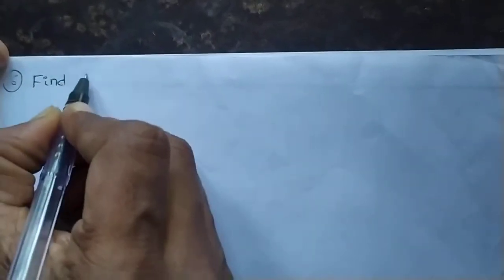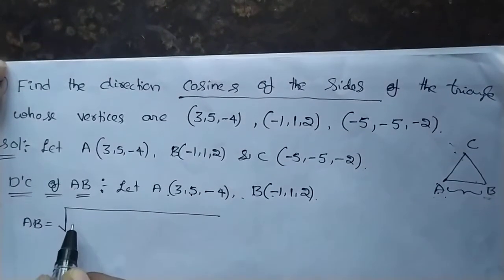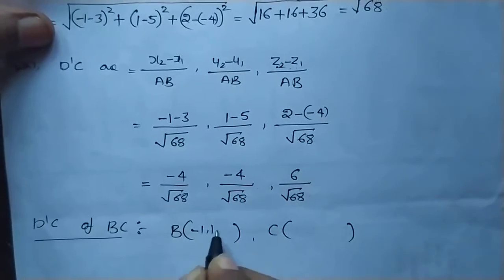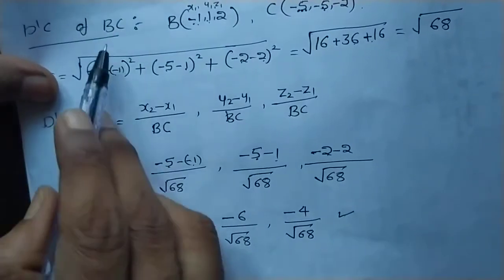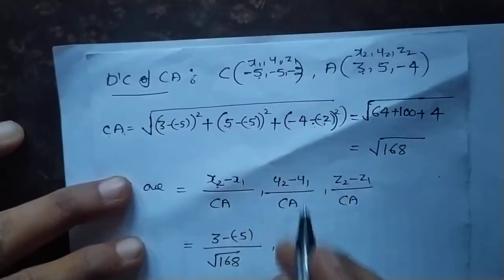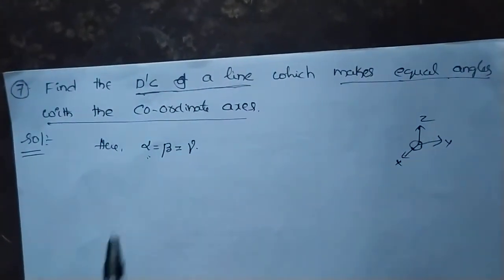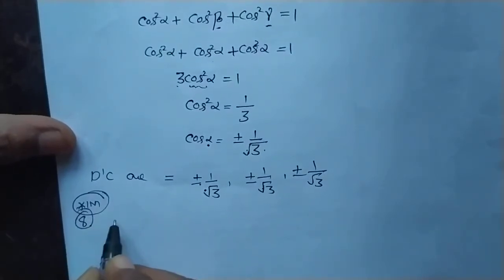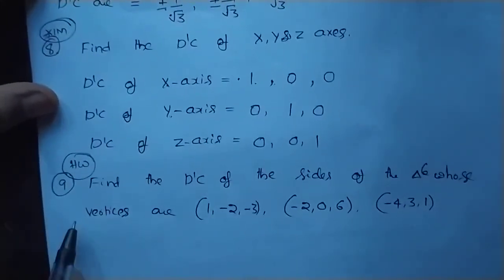Three dimensional geometry -3 of class12 by SHAFI